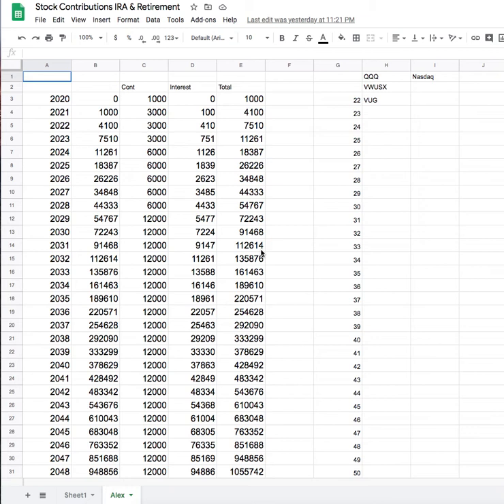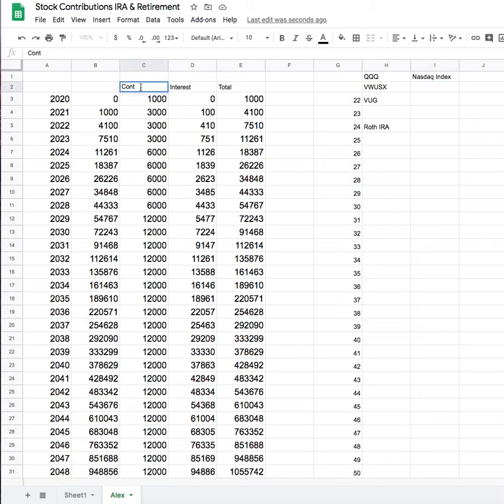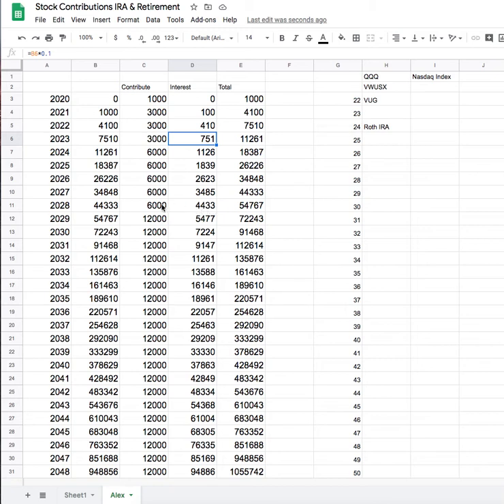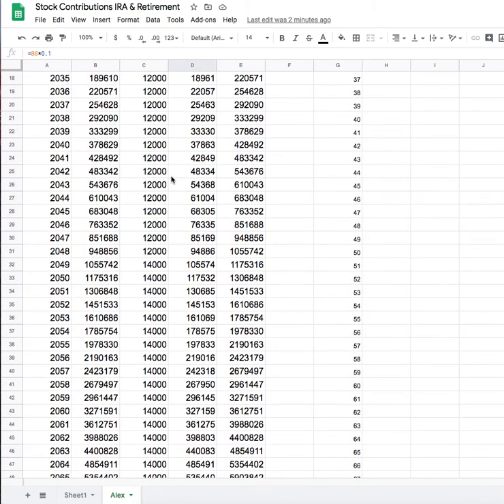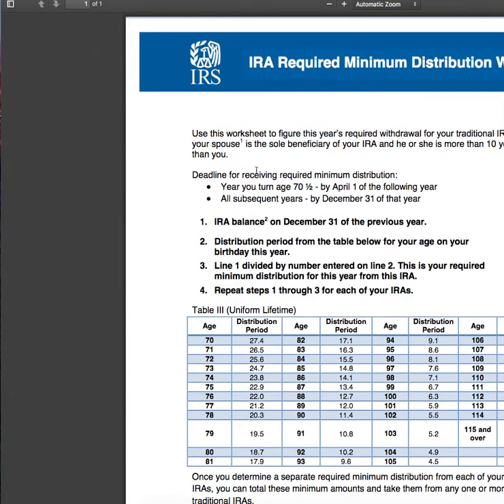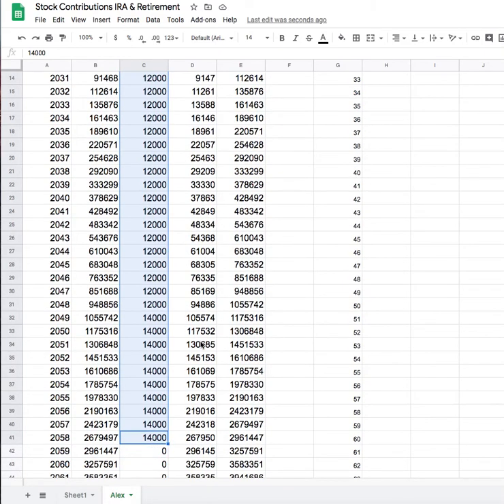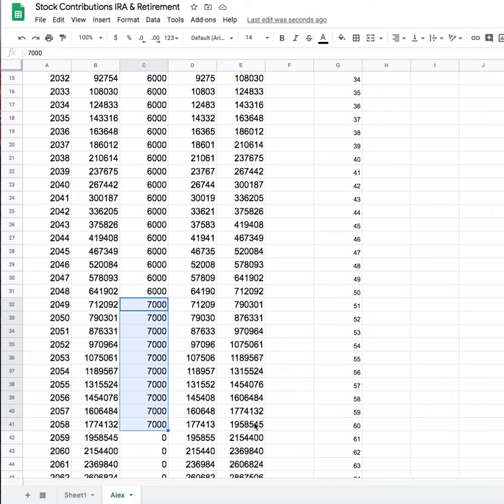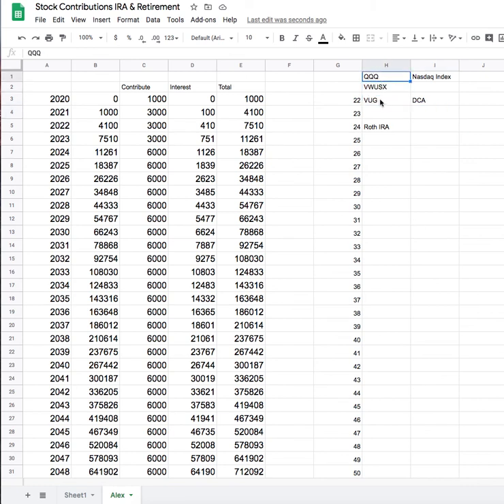Stock Investing for Alex Graduating from College Automatic Millionaire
How a normal person can become a millionaire by just investing in NASDAQ index funds using "dollar cost averaging".

here is the spreadsheet.  You can copy it and put your own numbers there.

You can make small contributions to start with, then the fund will grow and grow and you will not have to worry about retirement.